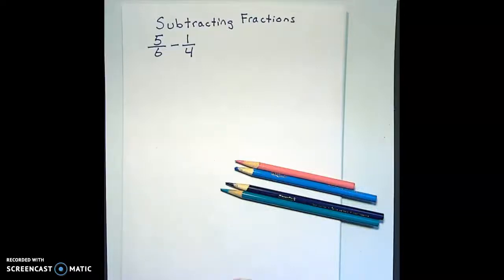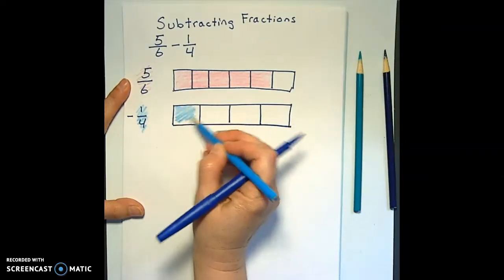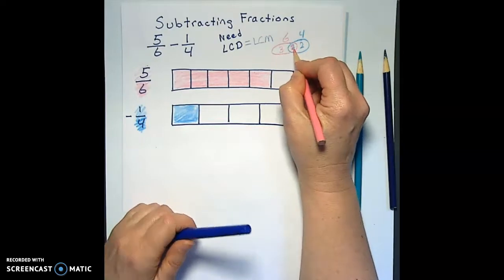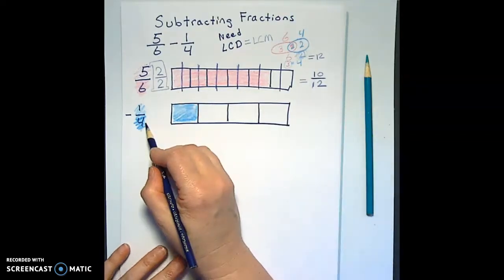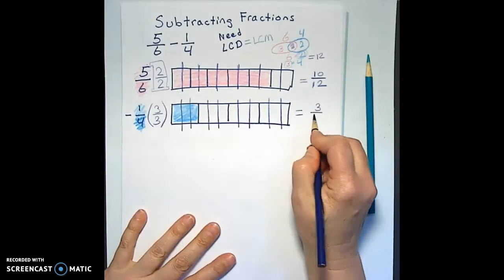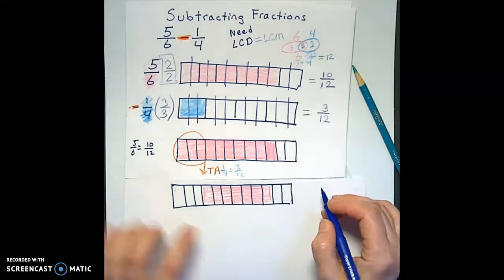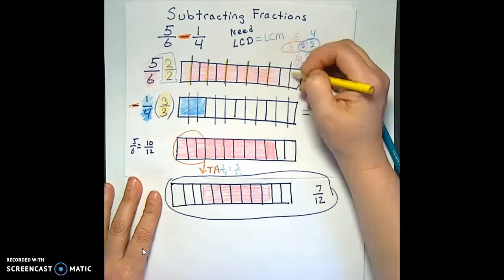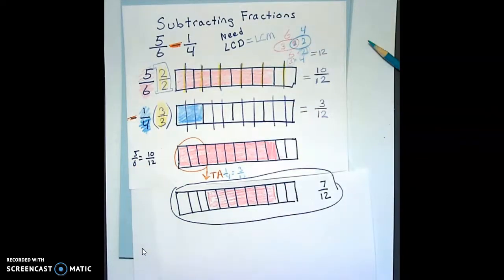Subtracting Fractions with Fraction bars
Showing the meaning/ pictures for finding common denominators